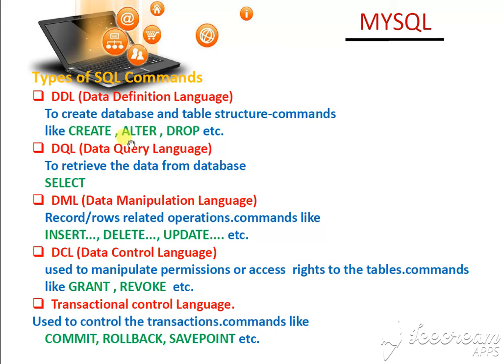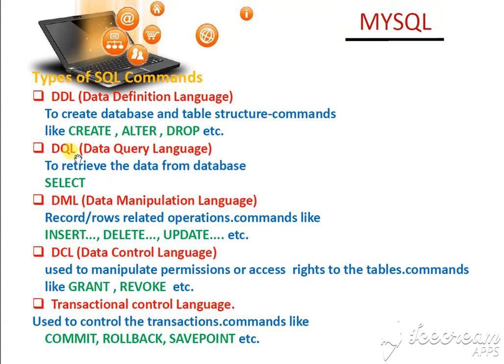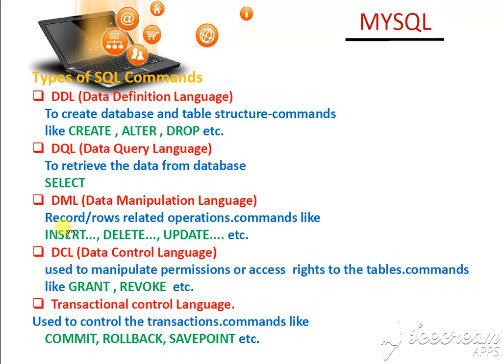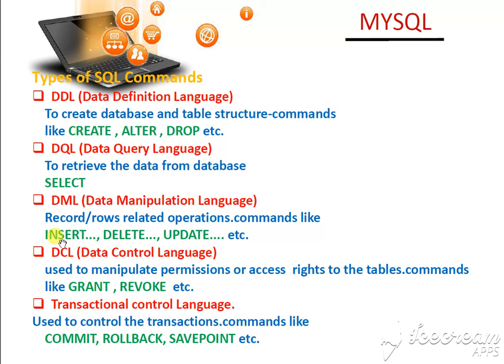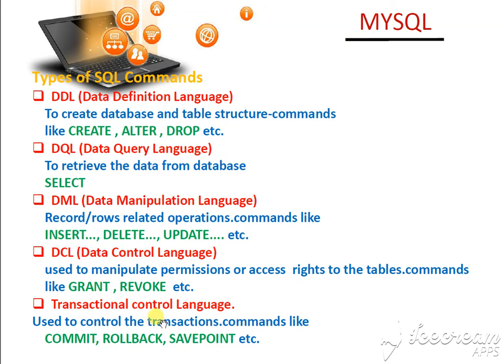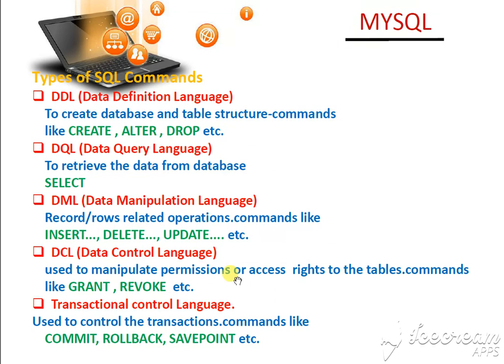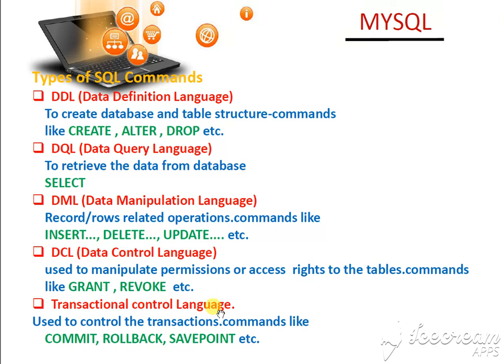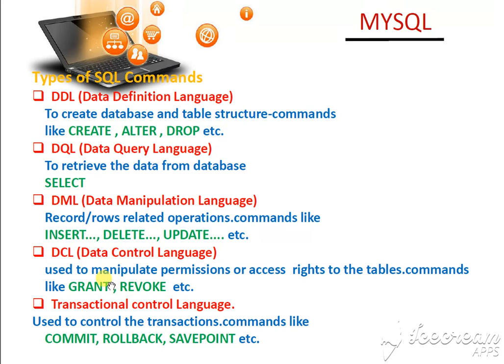My SQL Part 3 of 127 part 206